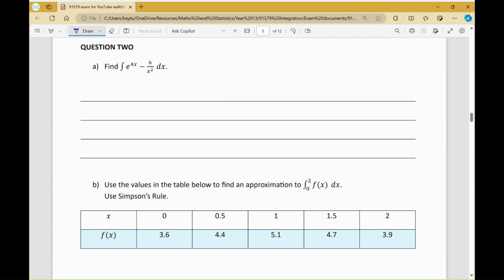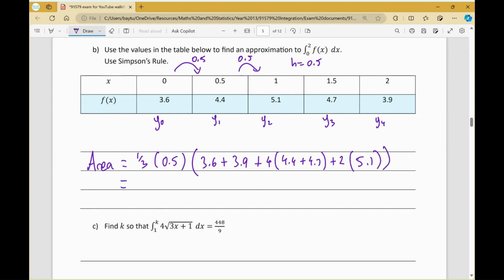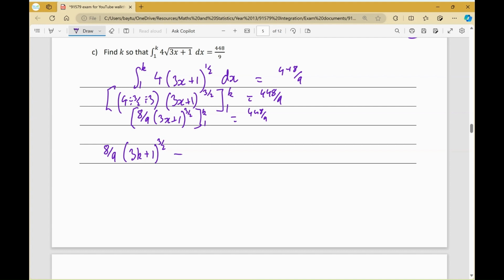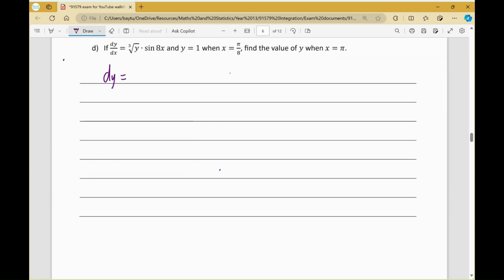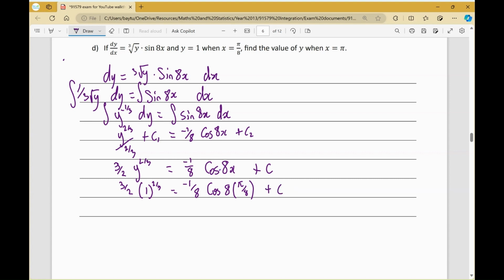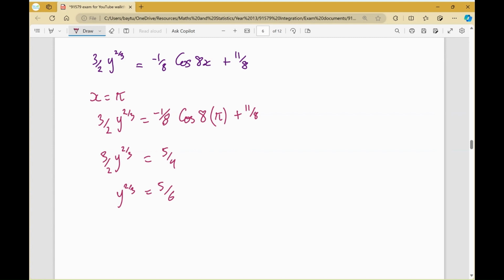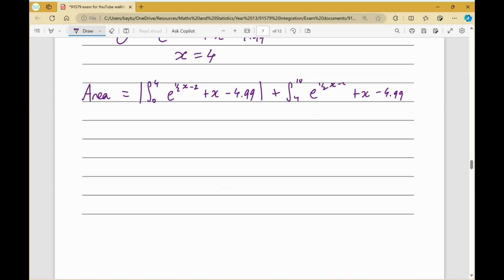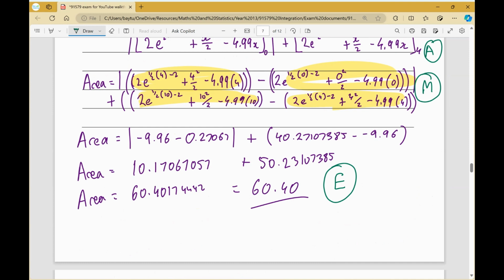NCEA Level 3 Integration (AS91579) exam walkthrough - Q2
A thorough walkthrough answering questions similar to the 2020 NCEA Level 2 Calculus exam.

Join us for part one of this comprehensive walkthrough of NCEA exam-style questions for Level 3 integration (AS91379). These questions are based on those in the 2020 NCEA exam. This video covers the five questions from Question 2.